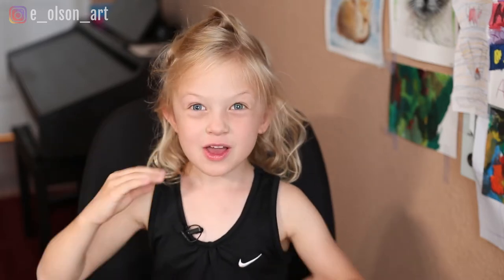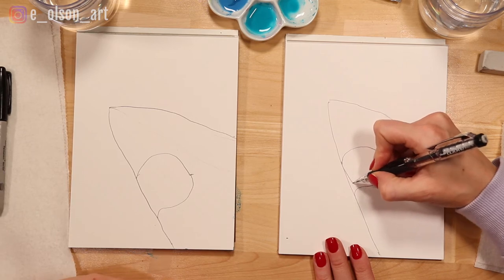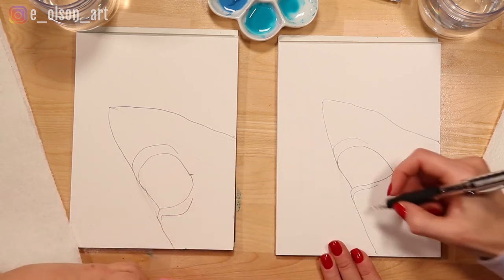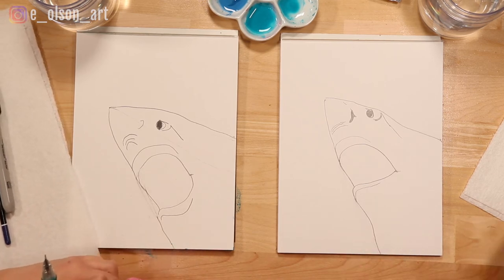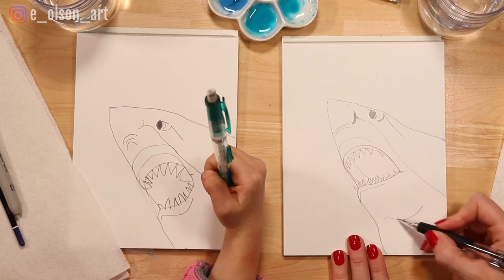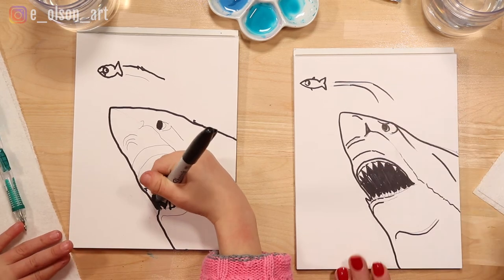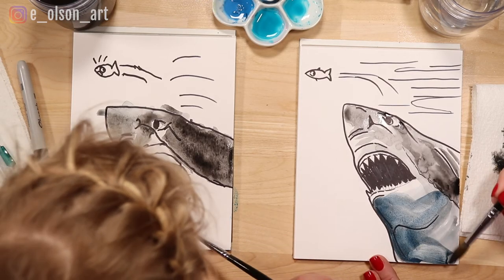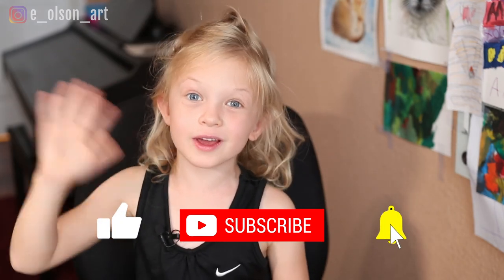How to Draw a Scary Shark Kids Art Tutorial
Grab your pencil, sharpie, and watercolors and learn to draw and paint a Great White Shark with us! This lesson is meant for young kindergarten and elementary artists. 😀

Here is a full list of supplies used in this video:
3) Creative Mark Rhapsody Kolinsky Sable Watercolor Brushes ➡️
4) Strathmore 400 Series Mixed Media Pad - 6" x 8", 15 Sheets ➡️
5) Paper Mate Mechanical Pencils ➡️
6) Sharpie Markers ➡️